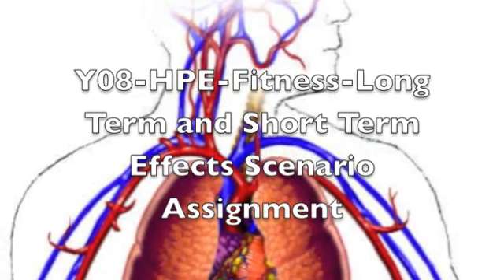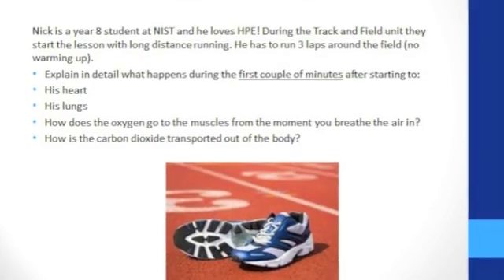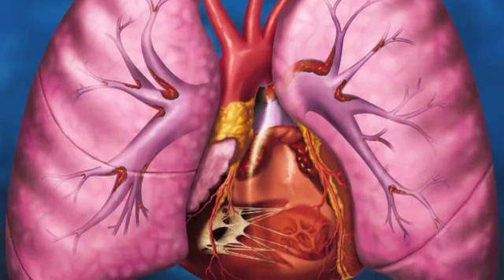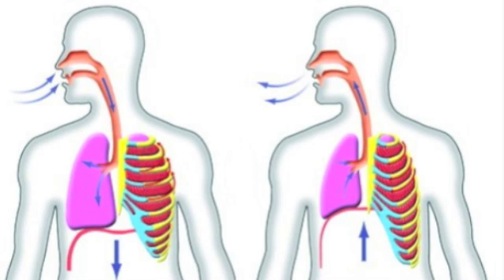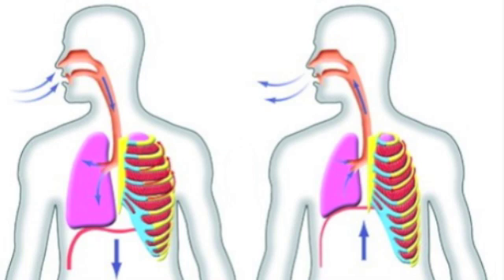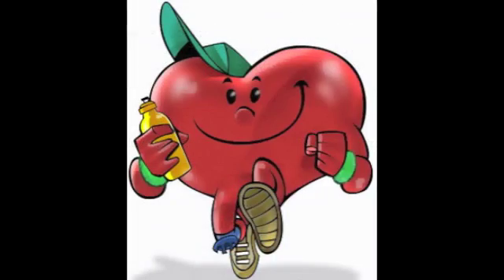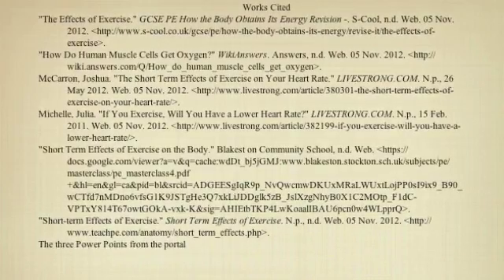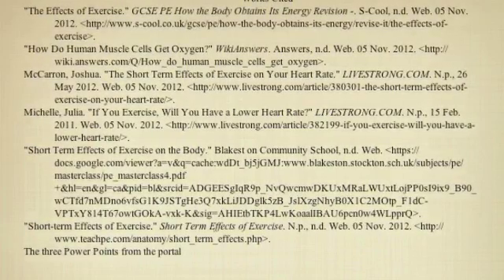Long Term and Short Term Effects in Exercise Scenario (Assignment)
I'm going to give you 2 different exercise scenarios and explain how they affect our body, lungs, heart, etc. and describe the short term and long term effects that occur.